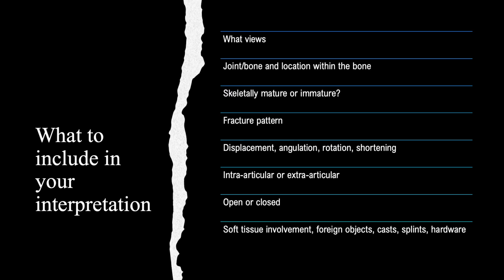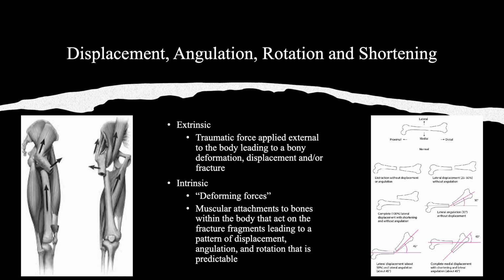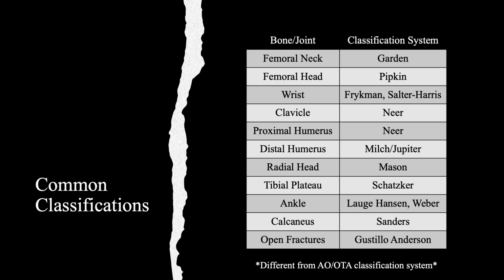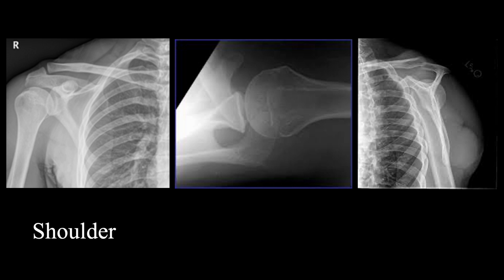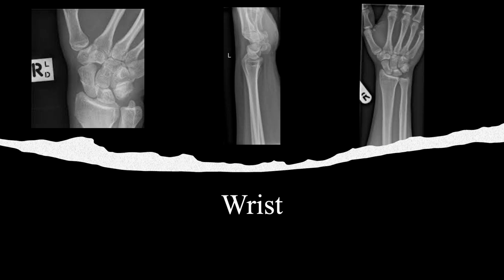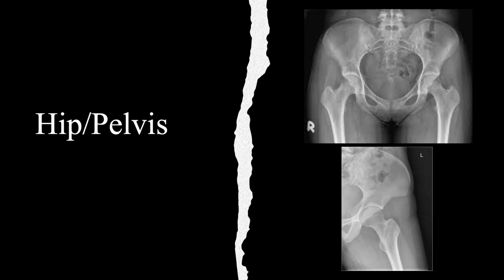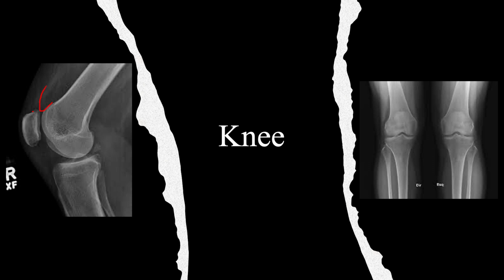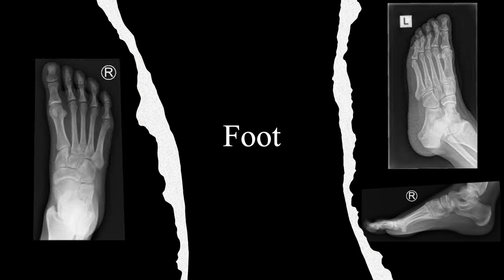How to Read an X-ray : The Basics